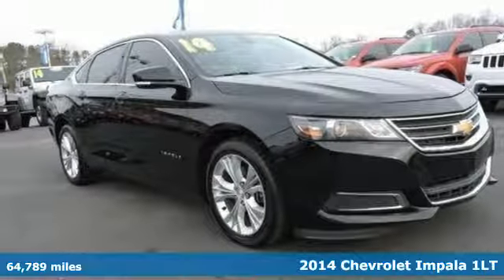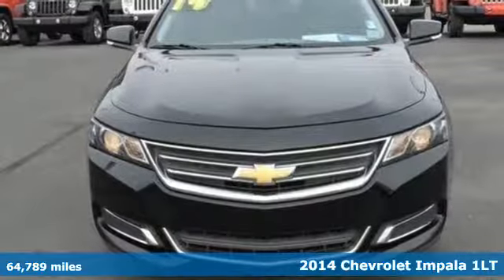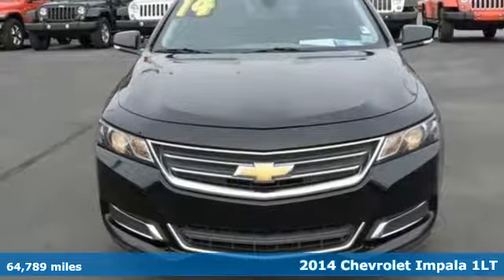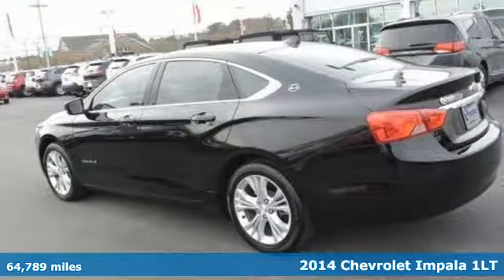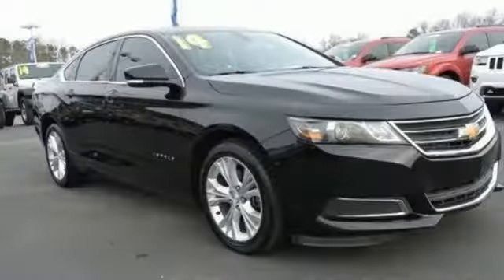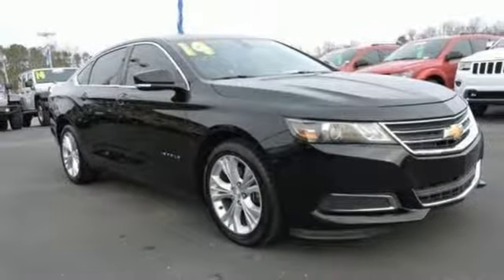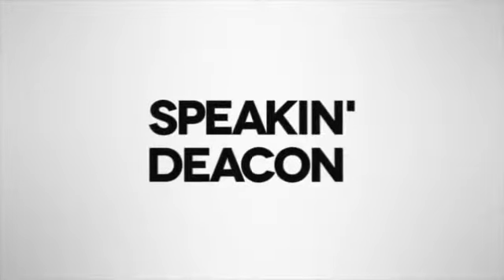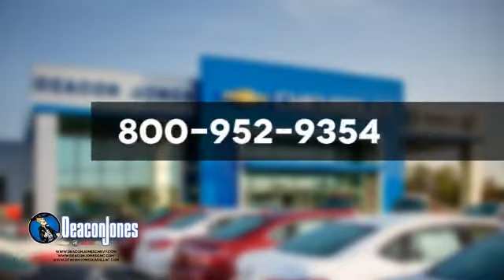2014 Chevrolet Impala Smithfield NC Selma, NC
Year: 2014
Make: Chevrolet
Model: Impala
Trim: 4dr Sdn LT w/1LT
Engine: 2.5L 4 Cylinder Engine
Transmission: AUTOMATIC
Color: BLACK
Interior: JET BLACK / DARK TITANIUM
Mileage: 64789
Stock #: 490102A
VIN: 1G1115SL5EU165993
EPA 31 MPG Hwy/21 MPG City! LT trim. Satellite Radio, Rear Air, iPod/MP3 Input, Dual Zone A/C, Onboard Communications System, ENGINE, ECOTEC 2.5L DOHC 4-CYLINDER D... AUDIO SYSTEM, CHEVROLET MYLINK RADIO... Aluminum Wheels AND MORE! KEY FEATURES INCLUDE: Rear Air, Satellite Radio, iPod/MP3 Input, Onboard Communications System, Aluminum Wheels, Dual Zone A/C MP3 Player, Keyless Entry, Remote Trunk Release, Steering Wheel Controls, Child Safety Locks. OPTION PACKAGES: CONVENIENCE PACKAGE includes (UD7) Rear Park Assist, (UVC) Rear Vision Camera, (DD8) auto-dimming inside rearview mirror, (BTV) remote vehicle starter system, (UG1) Universal Home Remote, (B58) premium carpeted front and rear floor mats and (B36) carpeted trunk mat, AUDIO SYSTEM, CHEVROLET MYLINK RADIO, AM/FM STEREO WITH CD PLAYER (STD), TRANSMISSION, 6-SPEED AUTOMATIC, ELECTRONICALLY CONTROLLED WITH OVERDRIVE (STD), ENGINE, ECOTEC 2.5L DOHC 4-CYLINDER DI WITH VARIABLE VALVE TIMING (VVT) AND INTAKE VARIABLE VALVE LIFT (IVVL) (estimated 195 hp [145.4 kW] @ TBD rpm, 187 lb-ft of torque [252.5 N-m] @ TBD rpm) (STD). EXPERTS ARE SAYING: Great Gas Mileage: 31 MPG Hwy. AutoCheck One Owner OUR OFFERINGS: Choose from thousands of preowned vehicles at Deacon Jones. Deacon Jones opened his first used car lot in 1974 in Princeton, NC and has offered quality preowned vehicles to Johnston and surrounding counties for 34 years. Find domestics and imports- something to fit everyone's budget. Financial Hardships? Give Deacon Jones the opportunity to help you reestablish your credit. We look forward to assisting you with your next vehicle purchase. Eastern N.C.'s Largest Volume Dealer. Pricing analysis performed on 1/16/2019. Horsepower calculations based on trim engine configuration. Fuel economy calculations based on original manufacturer data for trim engine configuration. Please confirm the accuracy of the included equipment by calling us prior to purchase.

Address:
1115 North Bright Leaf Blvd